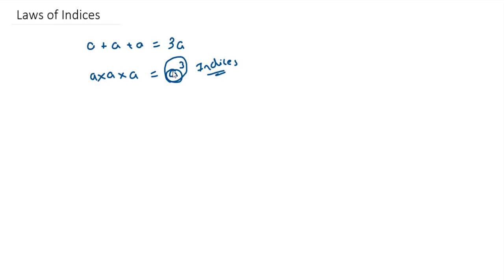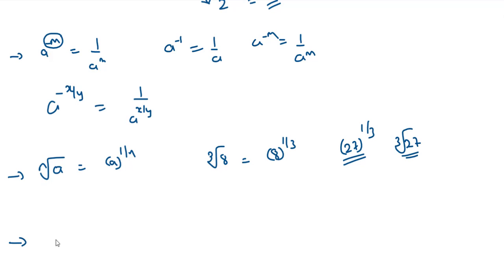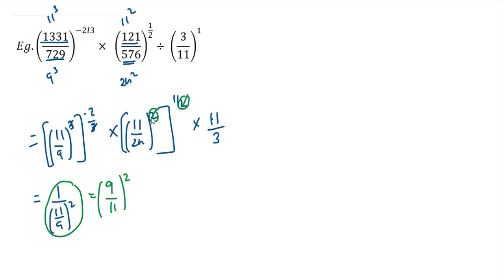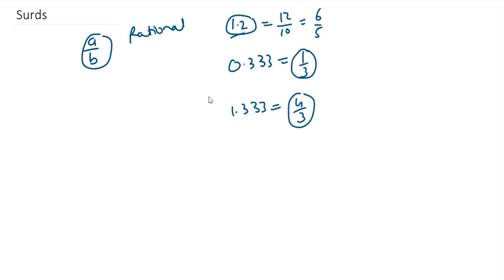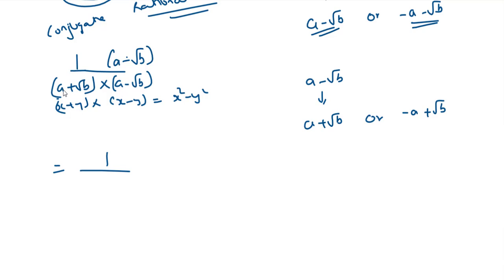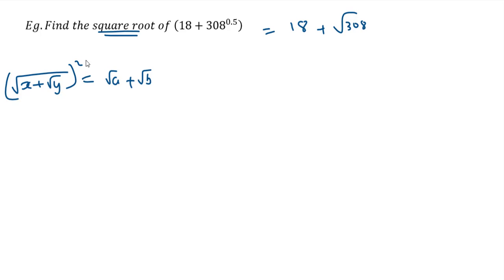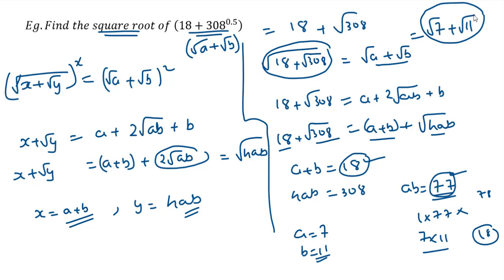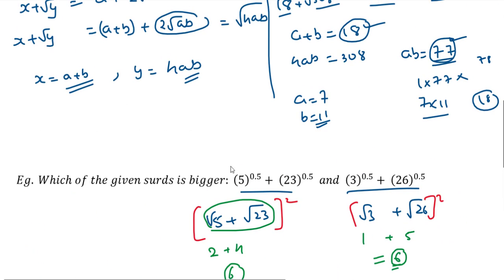Indices and Surds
Learn the various laws of indices and methods for solving and simplifying the surds and also some important tips for solving questions in exams in quick time.